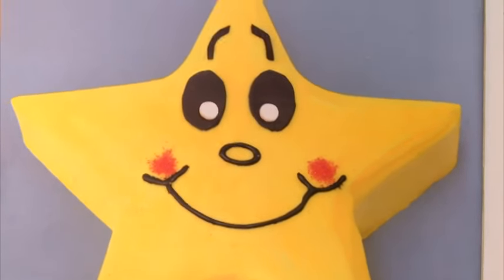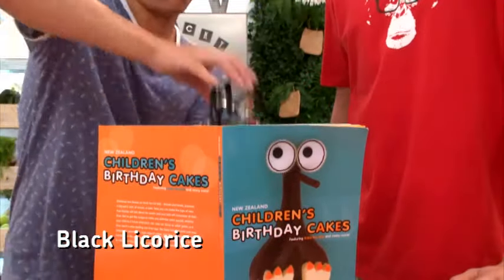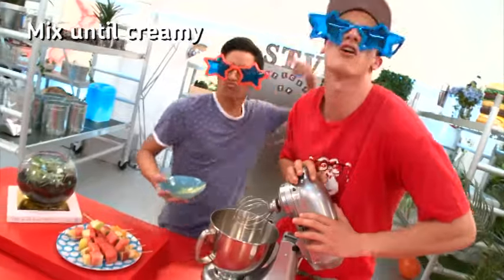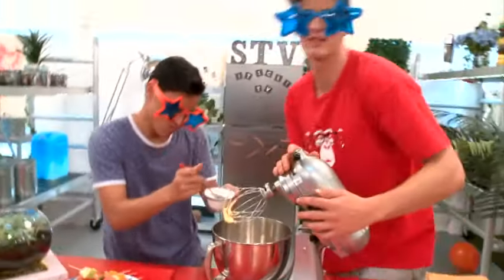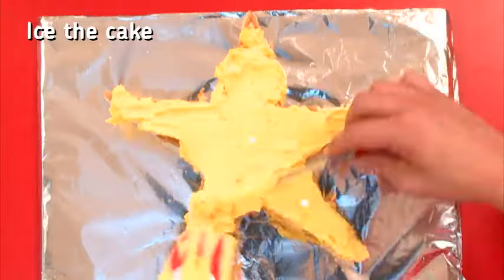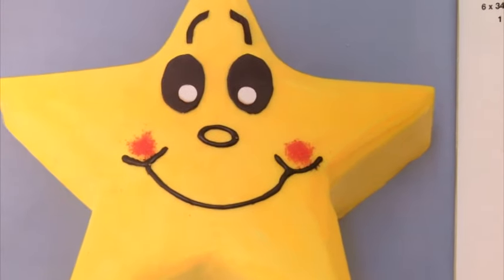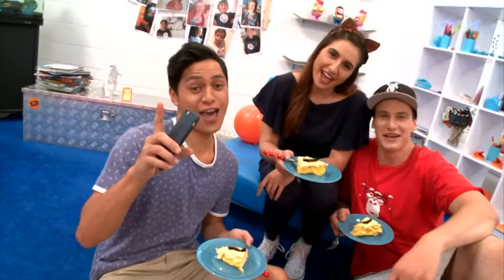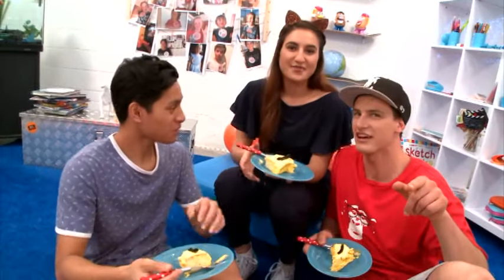Walter and Jah's Star Cake (for Leanna's Birthday)